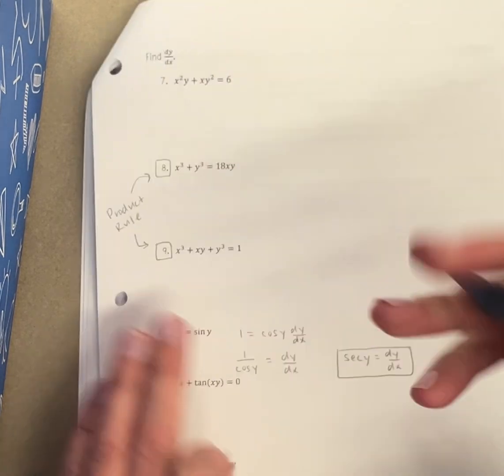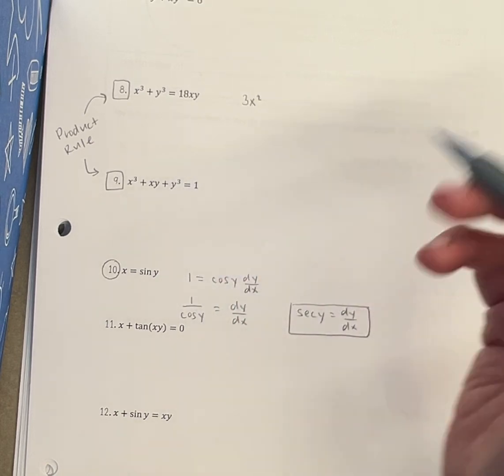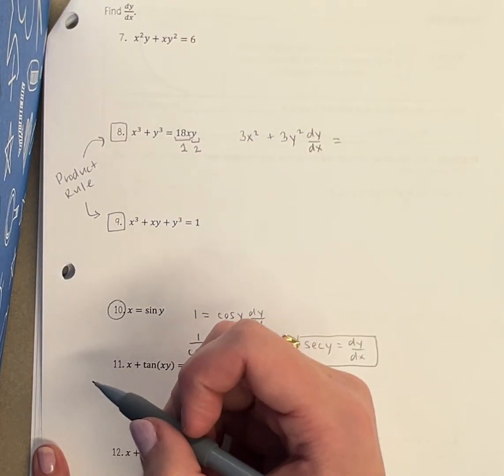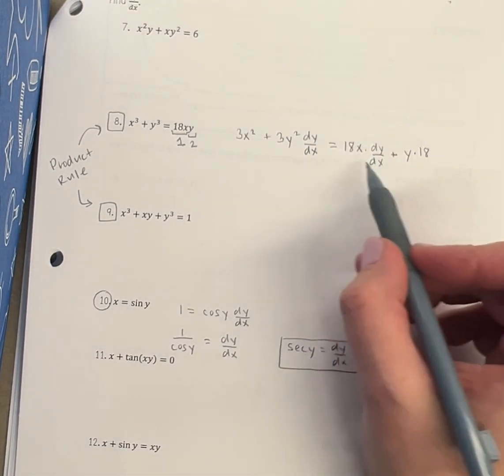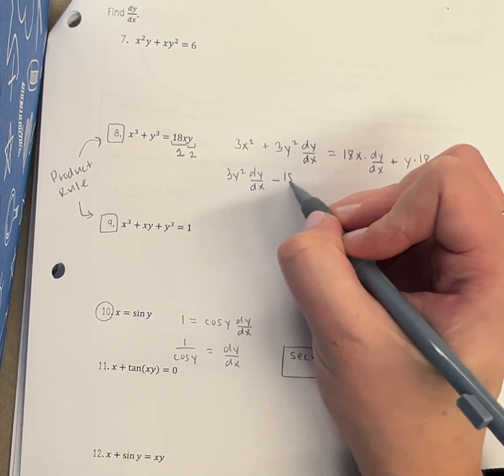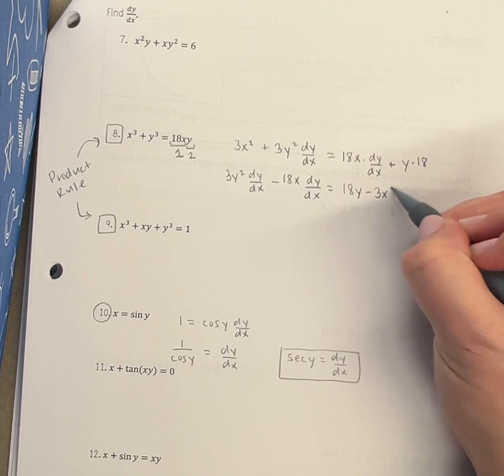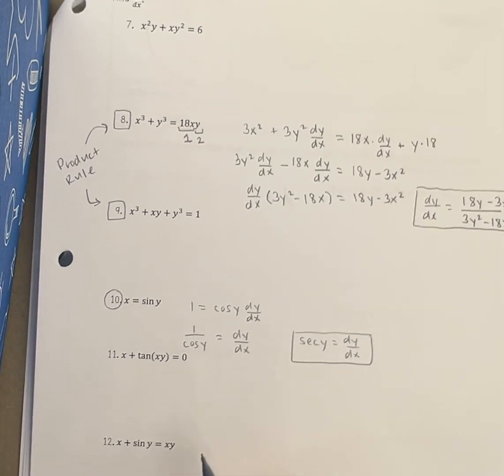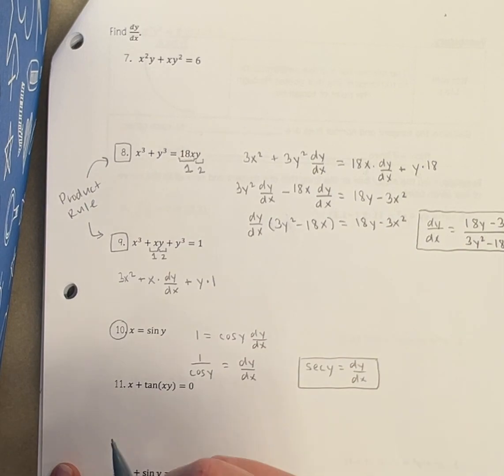Calculus - Unit 4 pg. 14-15 (Implicit Diff)